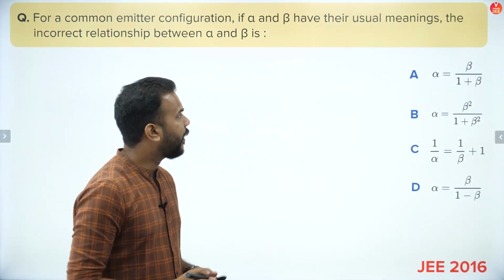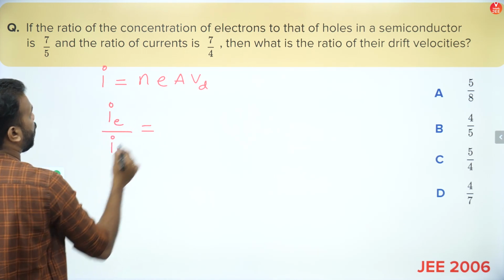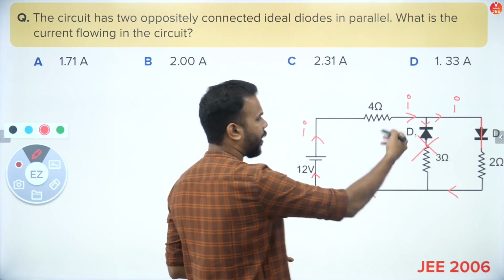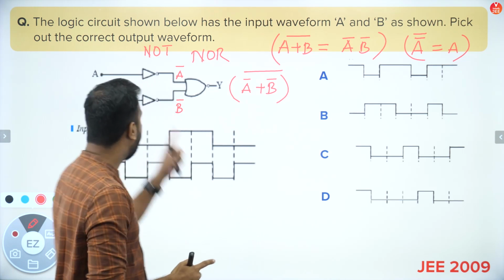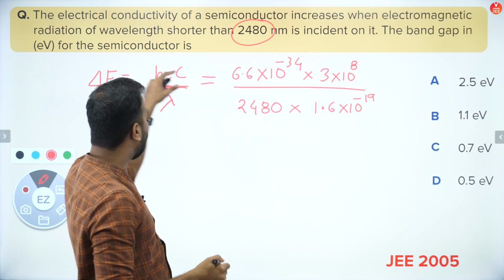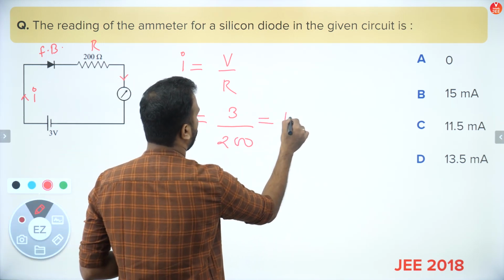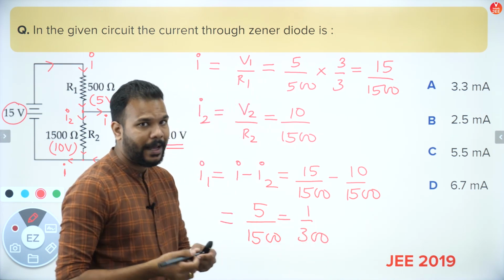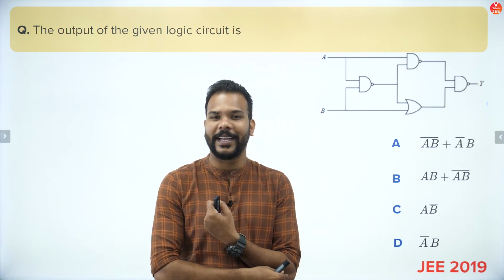JEE Physics: Semiconductors JEE Mains | JEE Sprint 2020 | Suri Sir | JEE Main 2020 | Vedantu JEE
Thinking about Semiconductors JEE Mains? JEE Physics - JEE Main 2020 (IIT JEE 2020). Today's JEE Sprint 2020 session is about Semiconductor IIT JEE (JEE Main 2020 Physics). Semiconductors JEE | Semiconductor for JEE Mains | Semiconductor JEE Main Questions | Semiconductor Questions for JEE Mains | Semiconductor IIT JEE Questions | Semiconductor Vedantu | Semiconductor Class 12 | JEE Main Physics | IIT JEE Physics | Vedantu JEE. Let's crack IIT JEE Physics by knowing the Semiconductors JEE Mains by Suri Sir. Learn more about Semiconductor for JEE Mains in IIT JEE Physics LIVE & Solve your doubts only at Vedantu JEE. Let's learn JEE Main Physics and crack JEE Mains 2020 at ease. Here we will cover all the Semiconductor jee main questions, shortcuts and tricks to make you understand the Semiconductor IIT JEE better.

Sounds Amazing?

👉 Online Coaching for IIT JEE 2020
👉 Online Classes for IIT JEE 2020

Hope you have enjoyed and learned more about Semiconductor JEE Main Questions / Semiconductors JEE Mains for JEE Main 2020 exam.